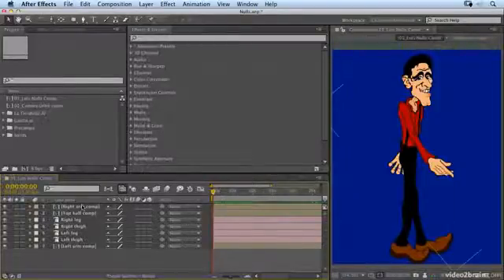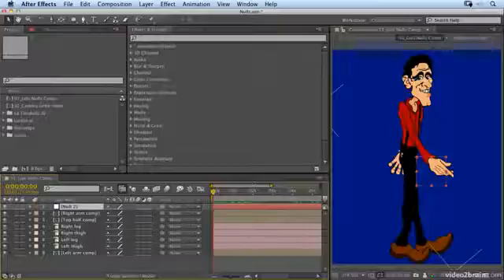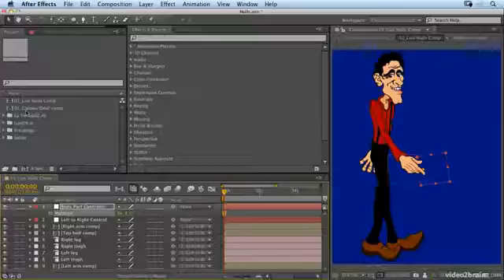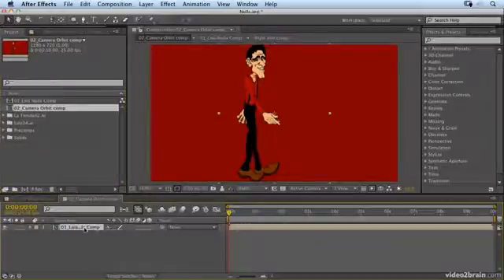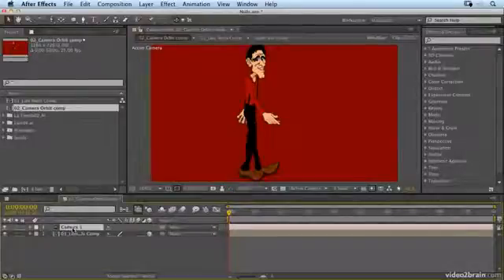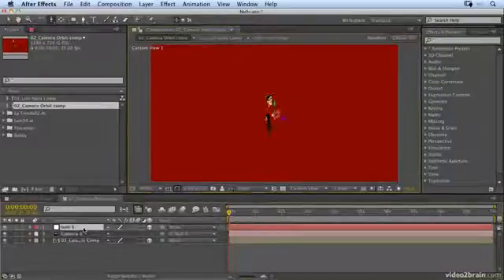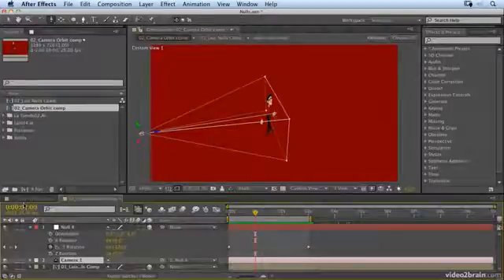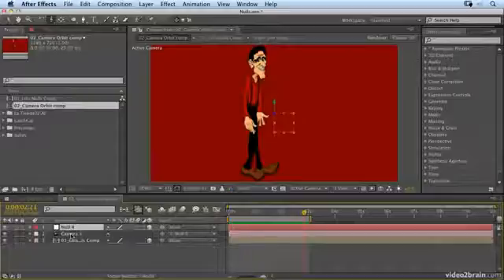61 After Effects CC Tutorial 13 Grouping and Linking 4 5